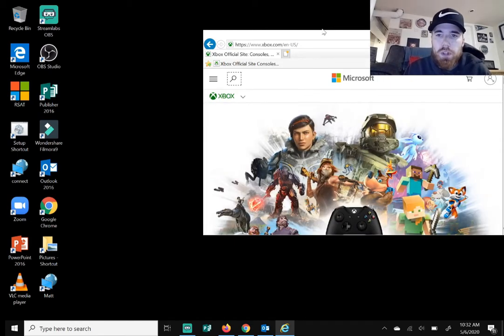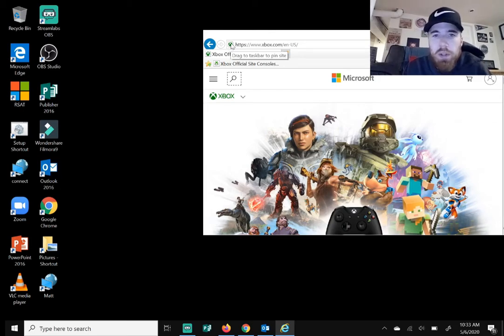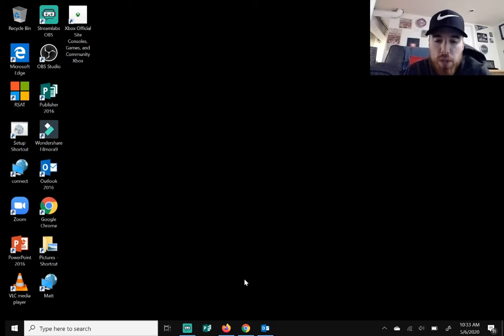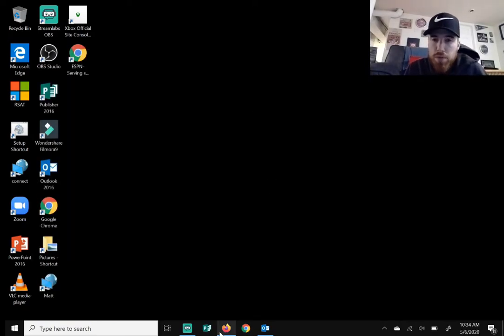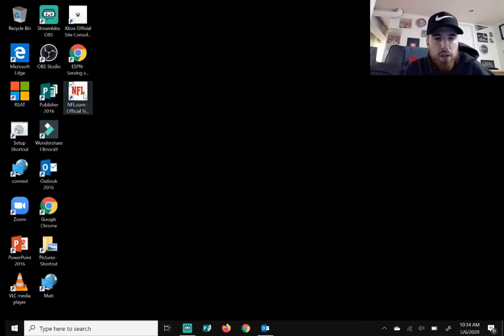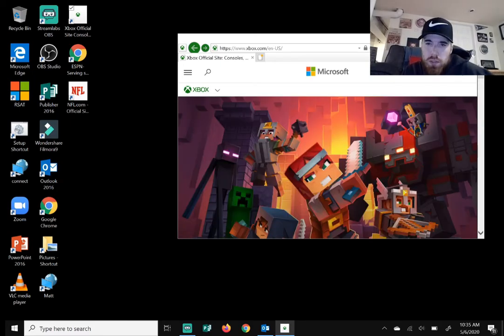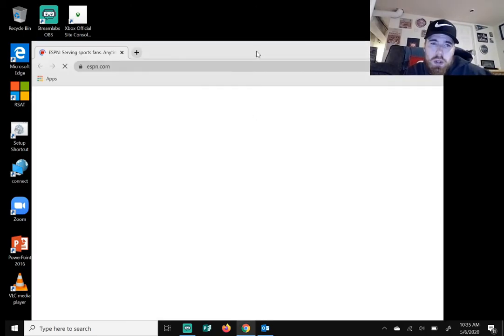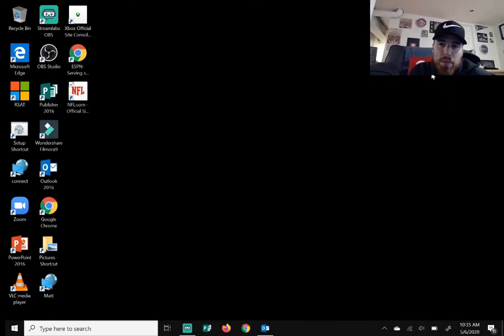Windows 10 : Create Website shortcuts for your desktop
Hello!
In today's video, I will be showing you how to make website shortcuts for you desktop.